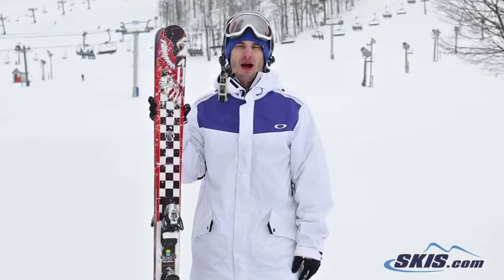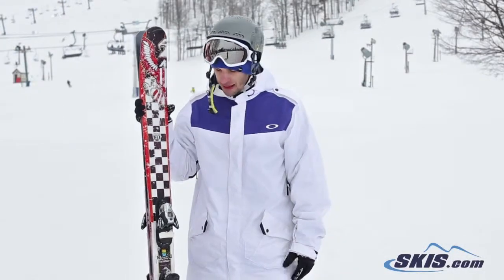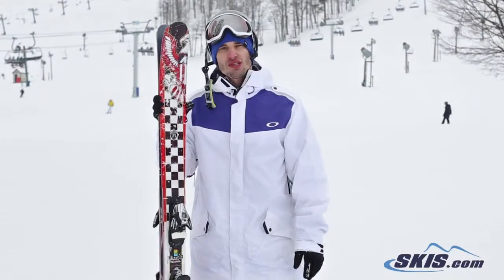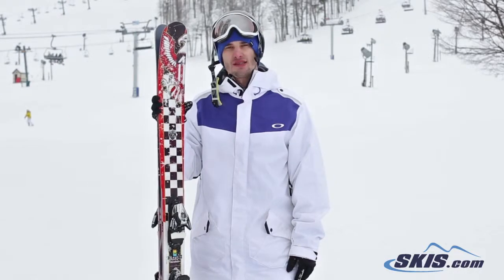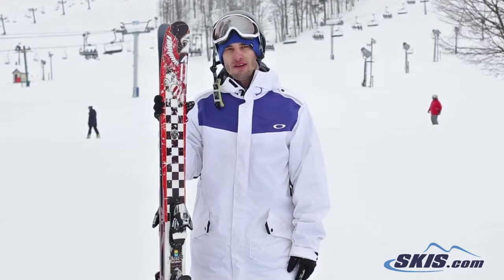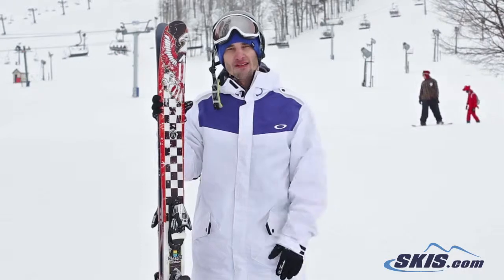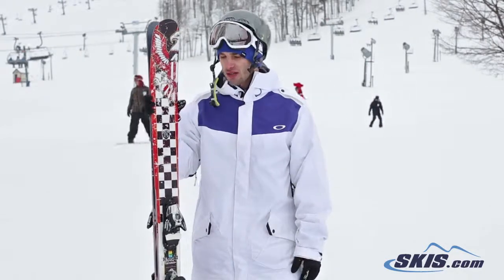Steve's Review - Armada Halo 2 Skis 2014 - Skis.com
The Armada Halo 2 is back again this season with a wider waist for stomping even bigger landings. It still has a five dimensional sidecut to make it highly maneuverable. Armadas Hybrid Double Zone Core, with a Fiberglass laminate matrix, and Carbon/Kevlar Stringers in the tail make it very playful in the park. The Combination of park rocker and its construction make the Halo 2 ultra soft for the lightweight skier to have super style with their presses and butters to show all the chicks watching from the lift how rad you really are. Armadas S7 Base is super durable and low maintenance because your new skis are going to spend as much time on boxes and rails than they will on the snow. To add even more durability the 2.5 Impact edges are the strongest that Armada has to resist breakage from your urban assaults. If you want the premier park performer in the Armada line up, just because you are that radical the Halo 2 is the ski for you.